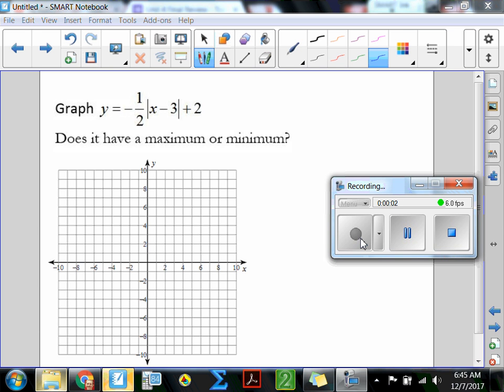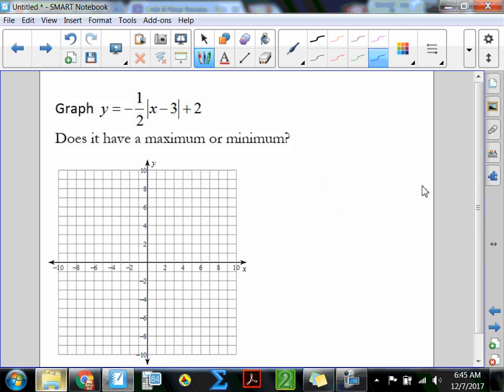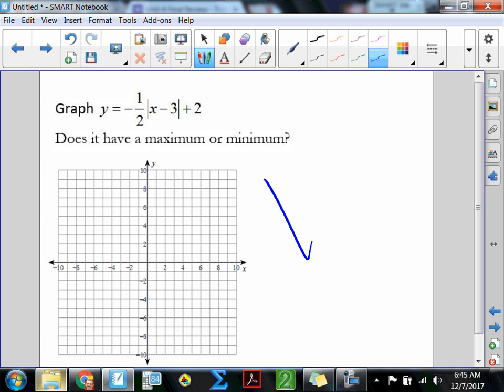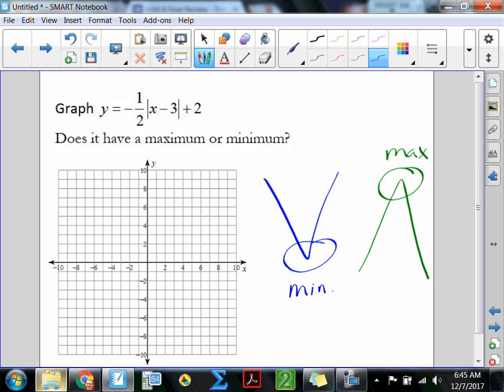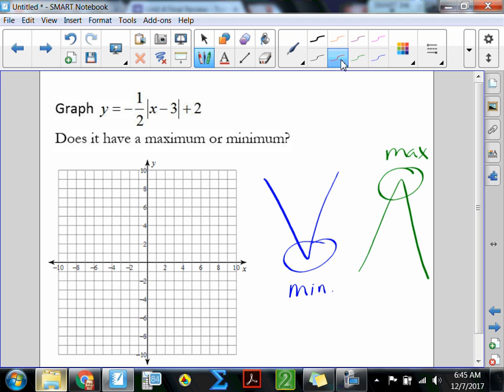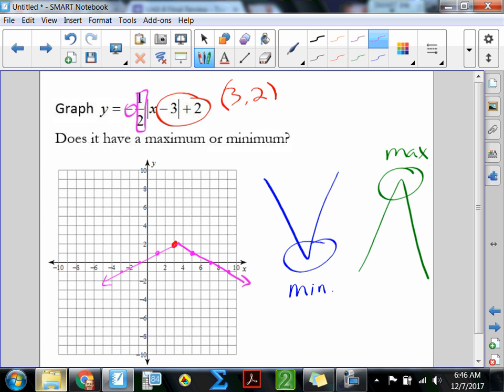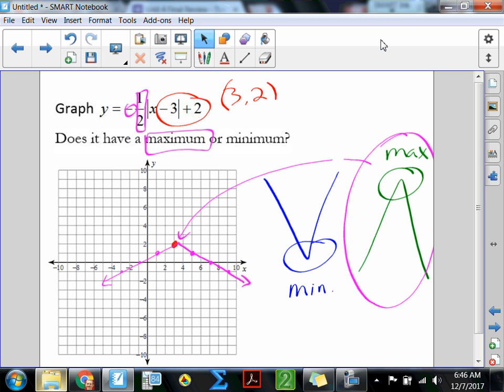Unit 4 Review Q6